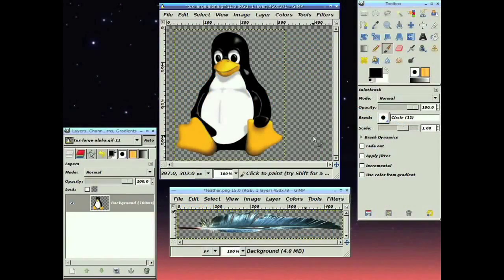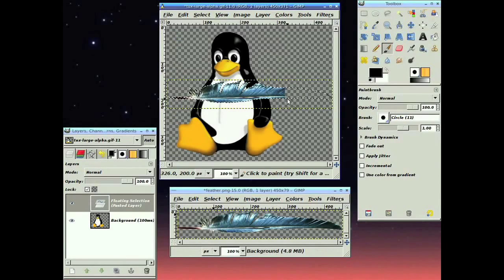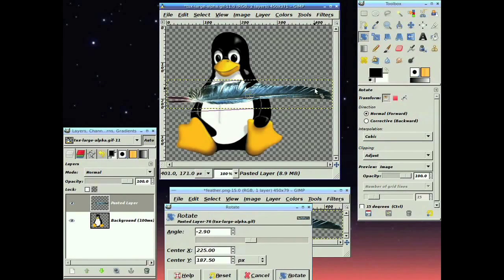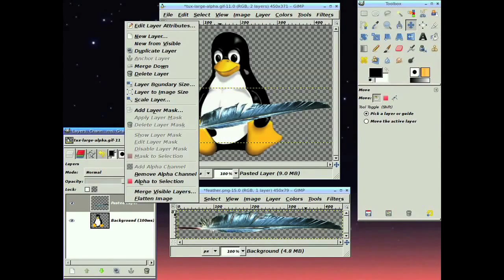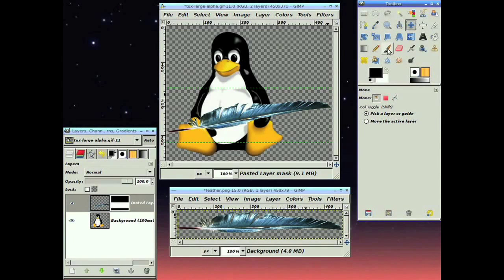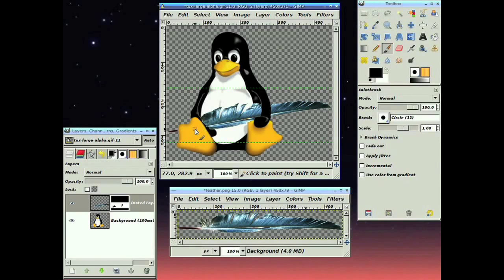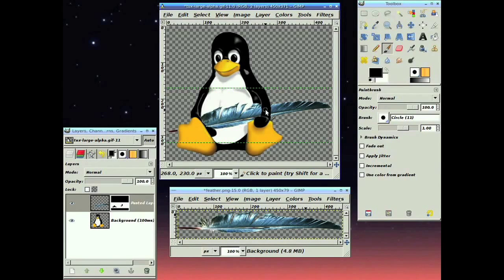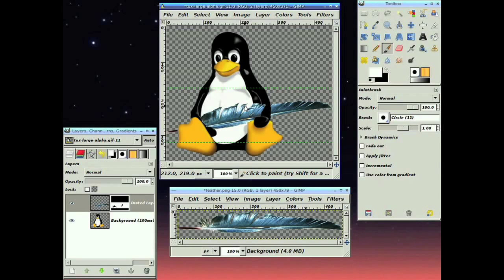Akkana Peck Layer Mask Tutorial using GIMP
Akkana Peck, author of 'Beginning GIMP: From Novice to Professional, Second Edition,' demonstrates the usage of layer masks in GIMP with a little help from Tux.